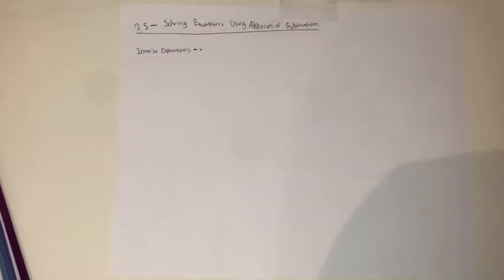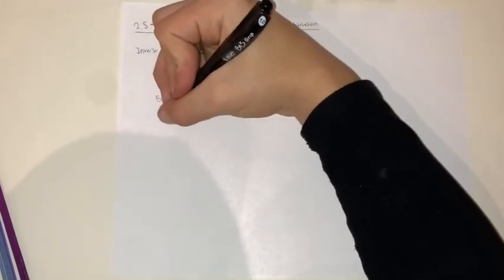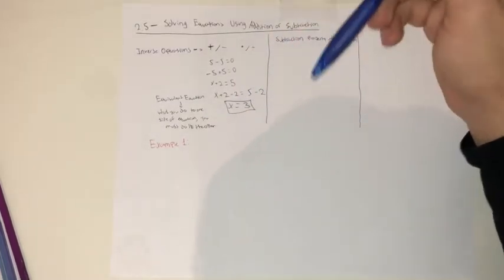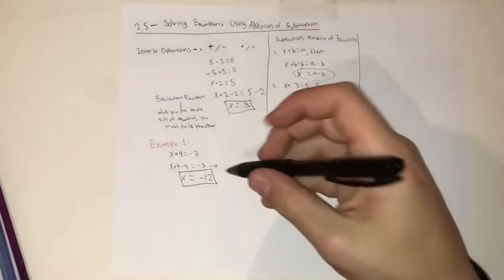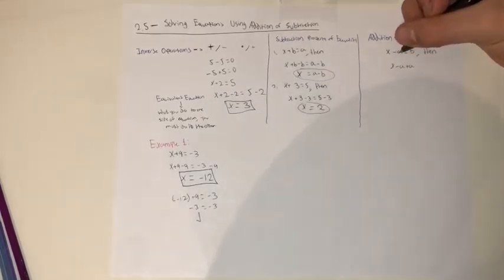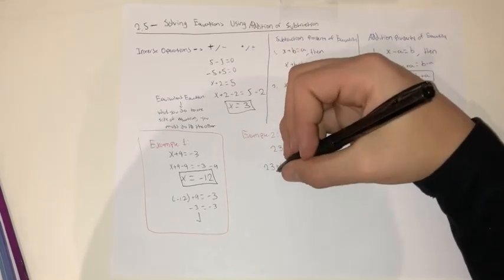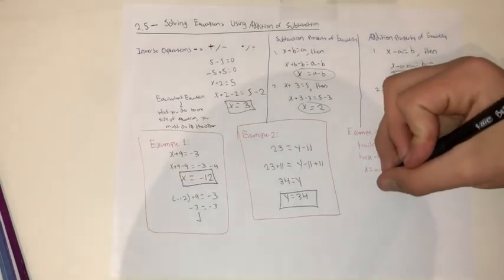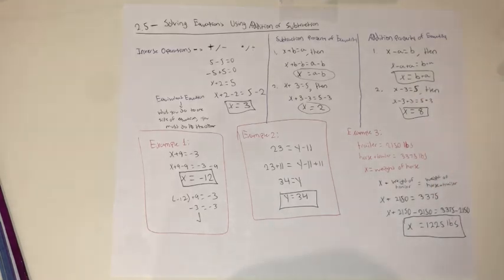2.5 - Solving Equations Using Addition or Subtraction